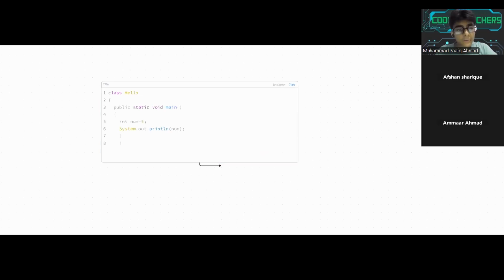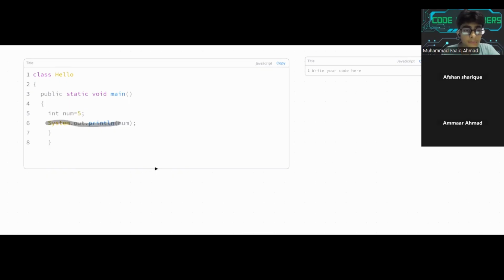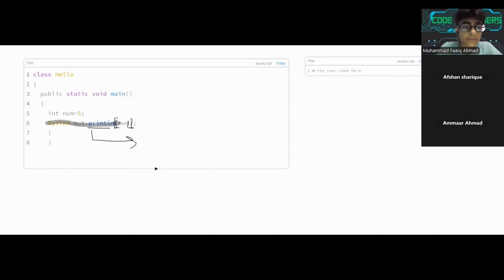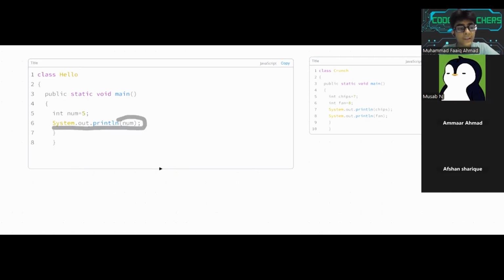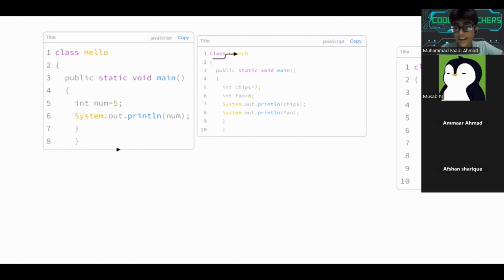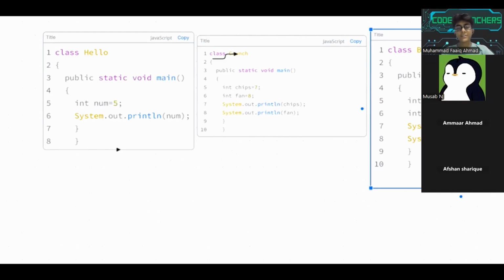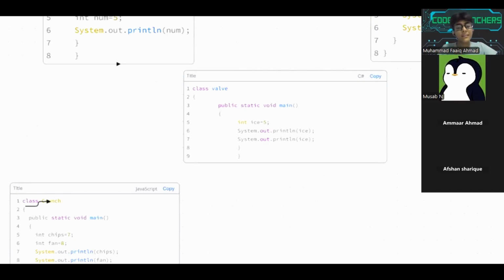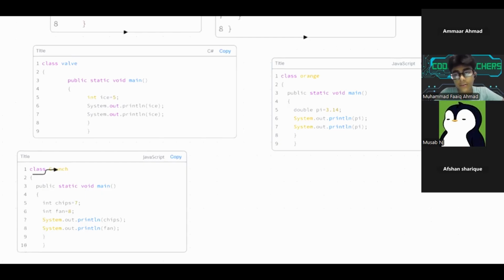Java Beginner Course: Session 3